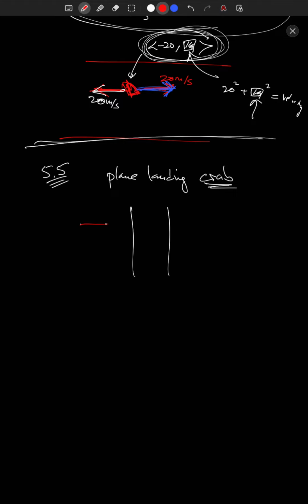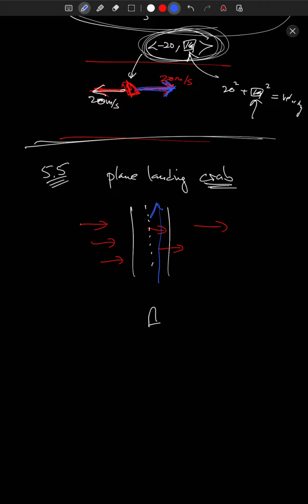Trigonometry Lecture: Week 11; 5.5 (Addendum)